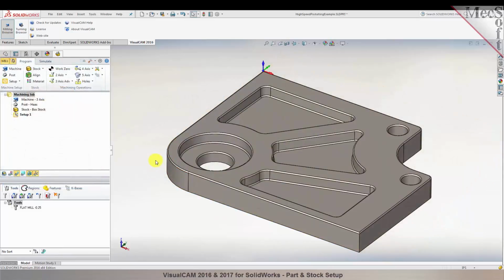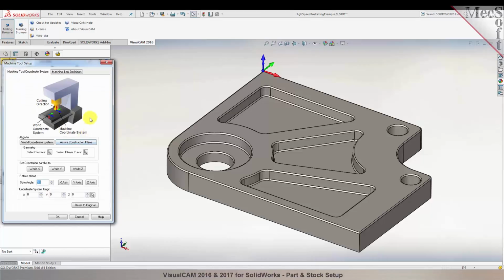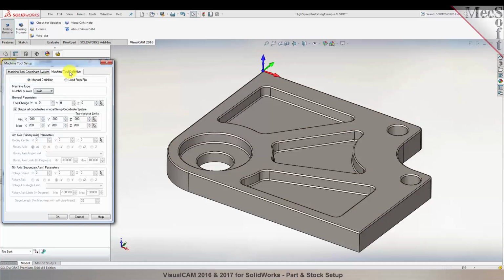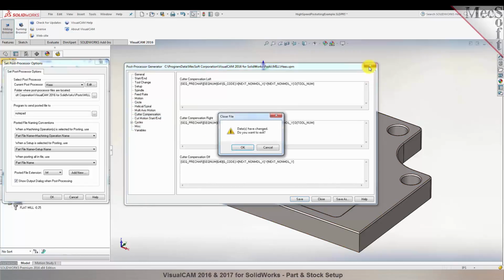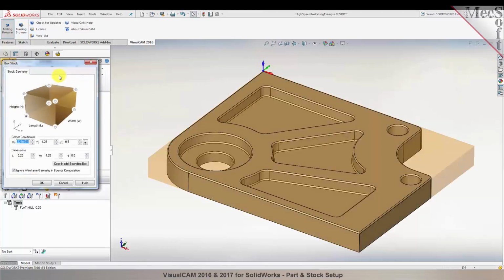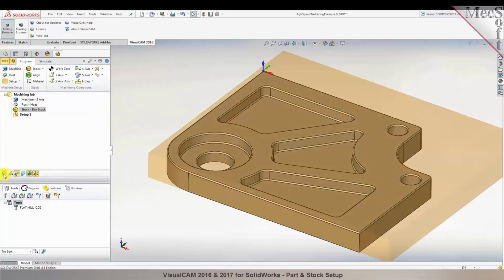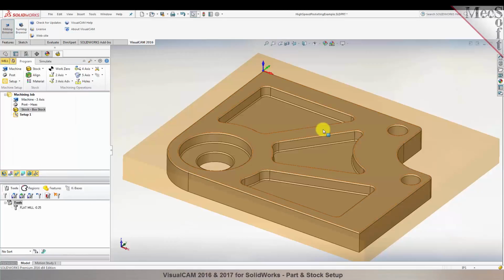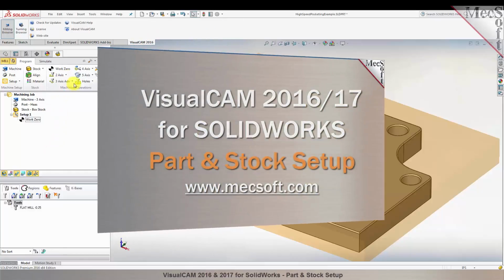VisualCAM 2016-17 for SOLIDWORKS: Part Stock Setup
VisualCAM 2017 for SOLIDWORKS makes it easy to setup your part for machining.  In this video we see a part being setup for 2/3 Axis Machining, including Machine & Post Processor Setup, Stock definition and alignment, Material definition and Work Zero definition and placement.